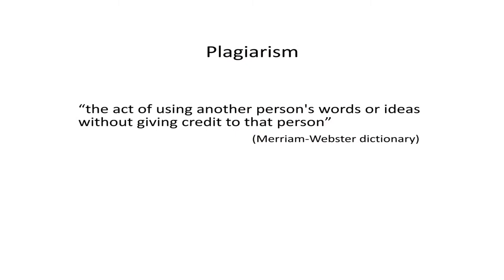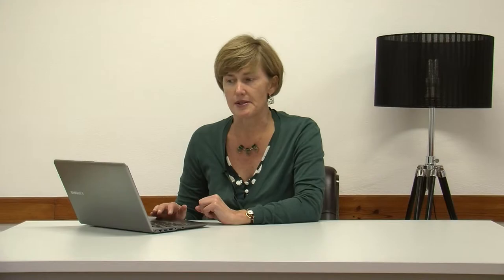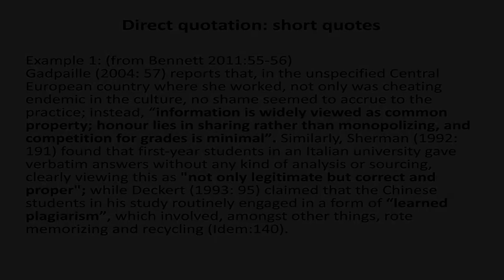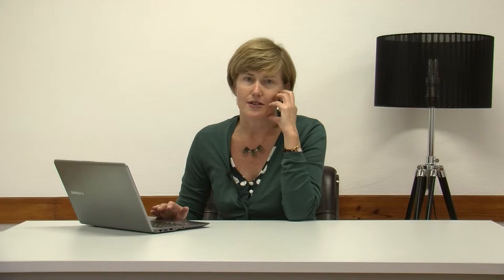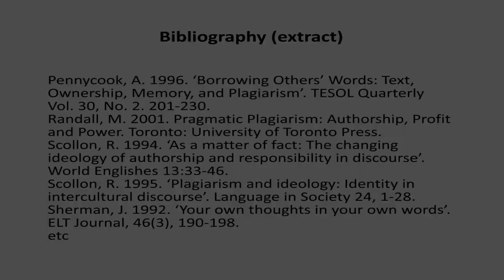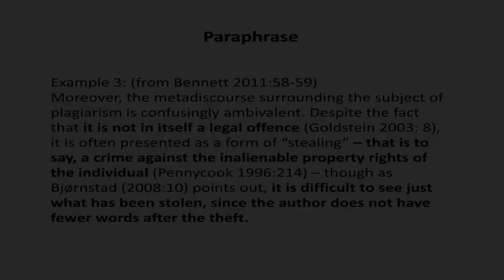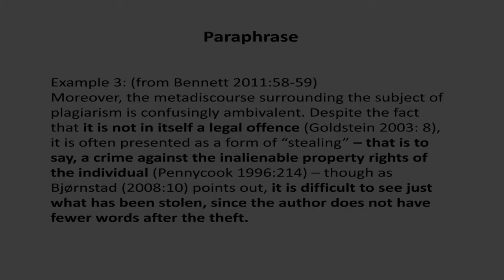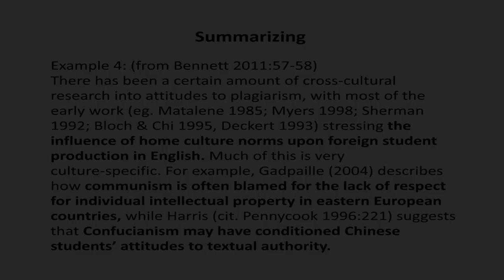Mini lecture 4 Incorporating Sources and Avoiding Plagiarism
Mini-Lecture 4 (incorporating Sources and Avoiding Plagiarism) of Module 2 (Introduction to Academic Writing in English) of CINEP course in English for Research and Publication